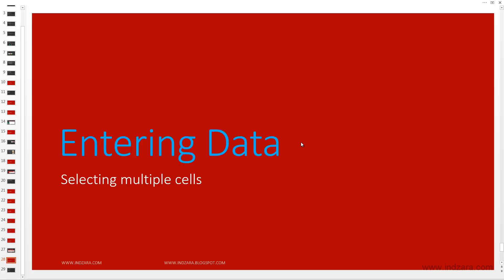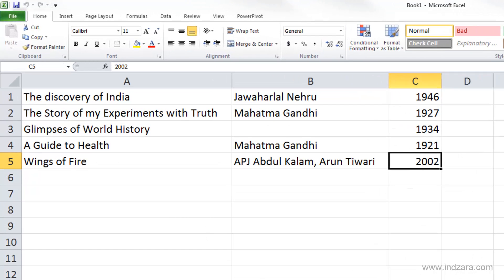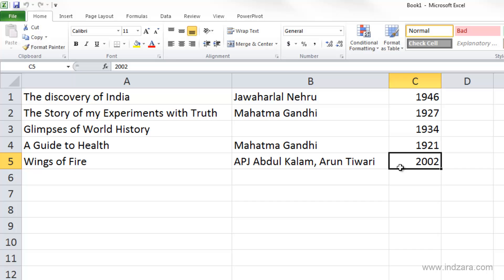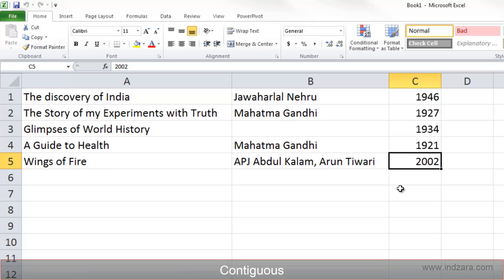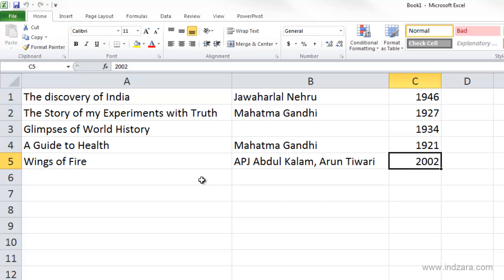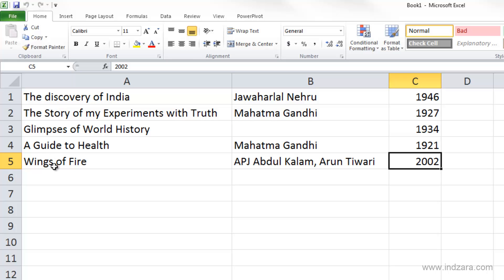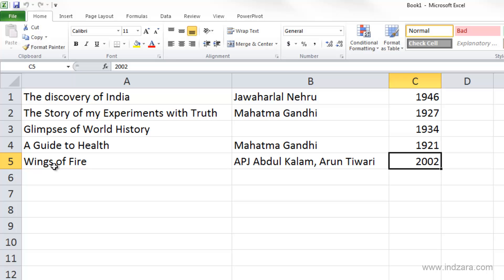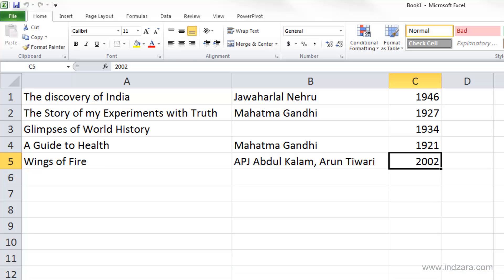Useful Excel for Beginners - Chapter 3 Lesson 8 - Selecting Cells - Introduction